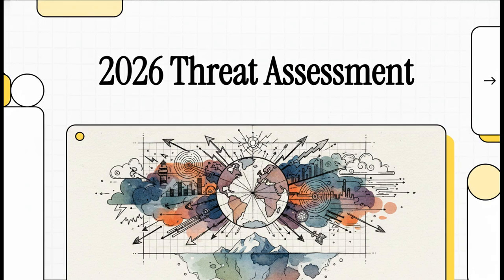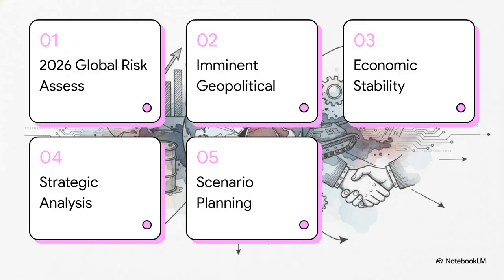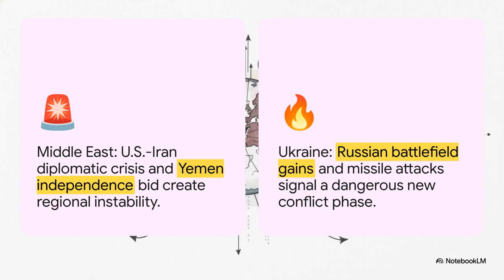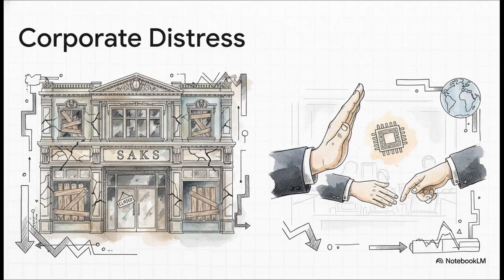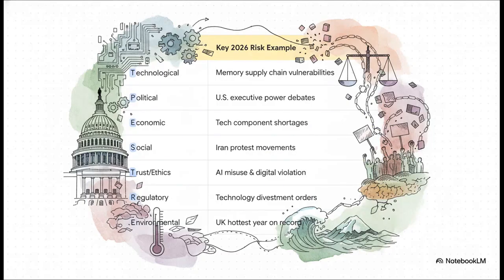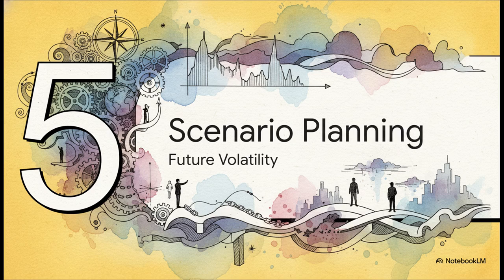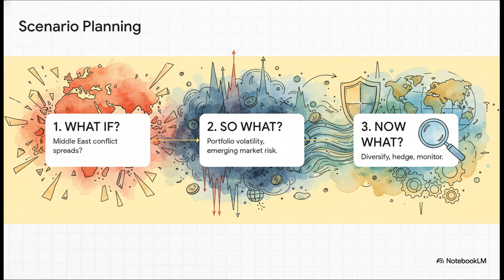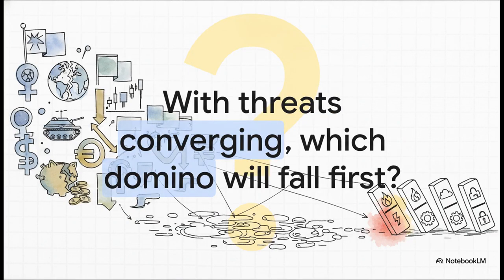Global Harmony Sentinel: 4 January 2026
A different spin on shorter form AI Risk Analysis.  This longer explainer has more detail and a somewhat deeper analysis.

AI Generated summary from at least 3 reputable news agencies using trusted frameworks for geopolitical risk assessment.  This is an experimental AI initiative that is under constant review and tweaking - to be rechecked if any facts are misrepresented.